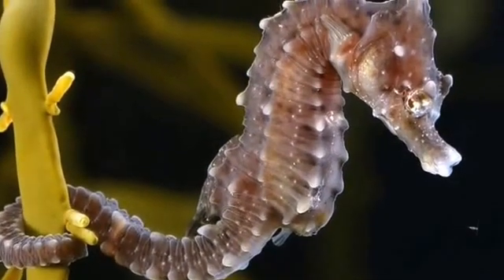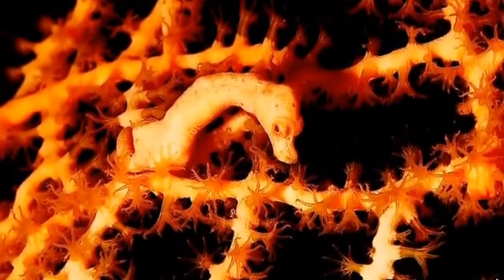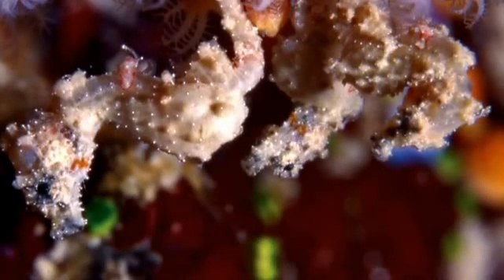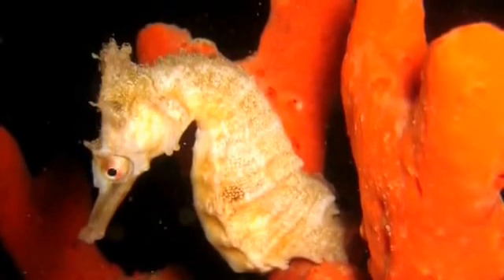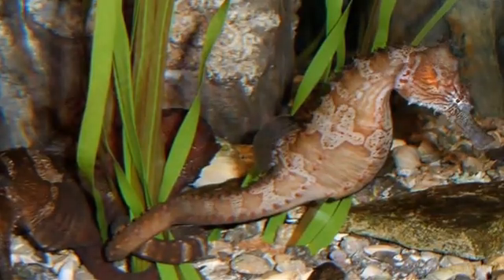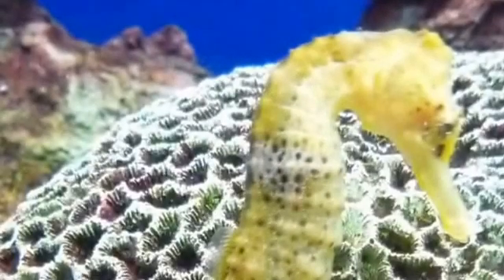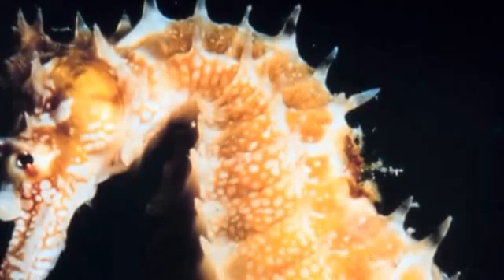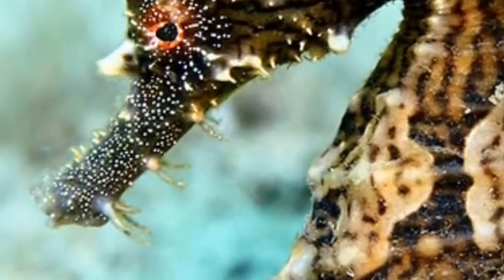Seahorse facts:15 facts about Seahorses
Here are 15 facts about Seahorses to help get a better understanding of this beautiful creature of the Oceans. They are not the best of swimmers and are found in warm and shallow waters.

Synopsis

There are 54 species of seahorse in the genus Hippocampus and the belong to the family Syngnathidae which are a family of fish that includes pipefishes, and the weedy and leafy sea dragons. The. America hippocampus derives from he Ancient Greek term hippos meaning "horse" and kampos meaning "sea monster".

Location

Seahorses swim in shallow temperate and tropical waters around the world and can species can be found in many different marine locations across the world.

Because they are poor swimmers, They mainly live in sheltered areas such as estuaries, coral reefs, mangroves, and sea grass beds.

Description

As bony fish, they don't have scales but instead have thin skin which is stretched over bony plates that are arranged around rings that lie throughout their bodies.

Due to their body shape and the fact that they swim upright, they are poor swimmers and have been known to die from exhaustion when caught up in stormy seas.

They way they swim is to propel themselves using a small fin that is on their back which flutters up to 35 times a second. They will then steer themselves using smaller pectoral fins which are located at the back of heir head.

The slowest fish in the world is the dwarf seahorse which has a recorded top speed  with 1.5 m per hour.

Seahorses have long snouts that they use to suck up food and have eyes that move independently from each other, much like a chameleon.

When they are not swimming, seahorses rest by anchoring themselves to corals and seagrasses with their prehensile tails.

Seahorses are great at camouflage and have the ability to change their colour and to grow skin filamentsso they can fit in with their surroundings.

Diet

 Seahorses are have huge appetites due to the energy that they need to swim and consume food such as plankton, small crustaceans, and brine shrimp.

Reproduction

Seahorses are the only animal species on earth where the male has ability to bear young.

Seahorses are monogamous creatures and so stay with one partner and mate with them for life, unlike other sea creatures.

Seahorses have a brood pouch on their front facing side which the female will deposit her eggs into and the male will fertilise. He will carry the eggs A male seahorse for 9 to 45 daysuntil they hatch fully formed young seahorses into the seas.

 Extinction

Seahorses are a big favourite for harvesters to use in medicine or in aquariums. Hey are also vulnerable to pollution and he destruction of habitat.